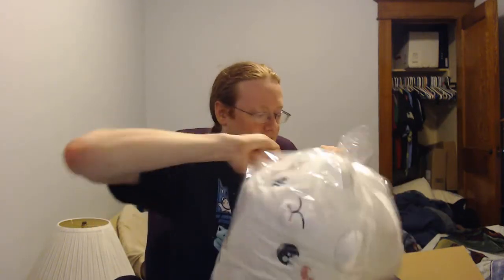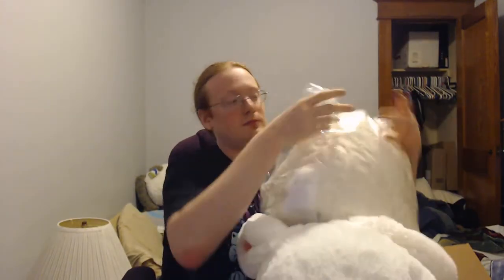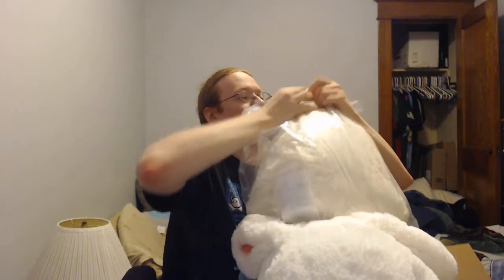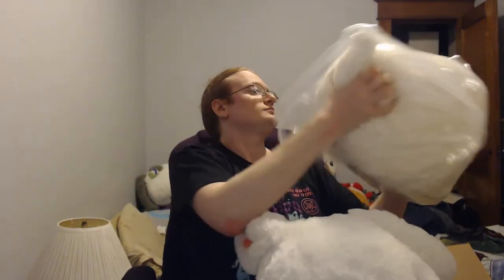Unboxing Squishable Ghost and Fluffy Bunny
Unboxing video for the Ghost and Fluffy Bunny plushies from Squishable.